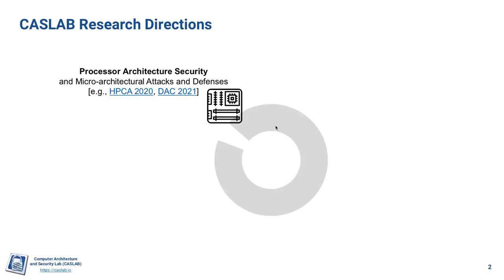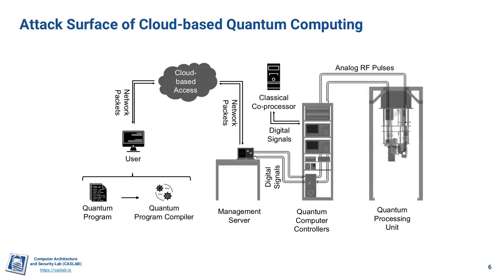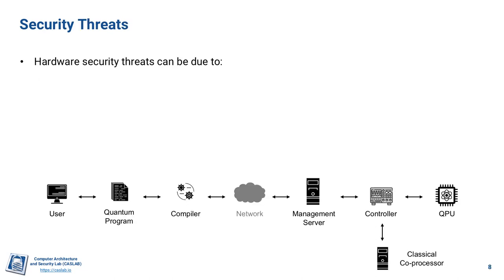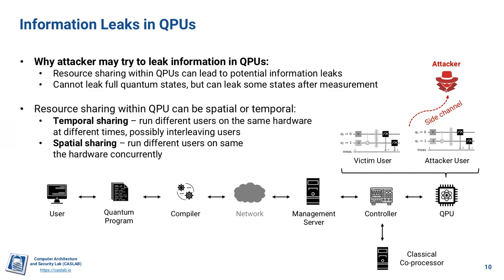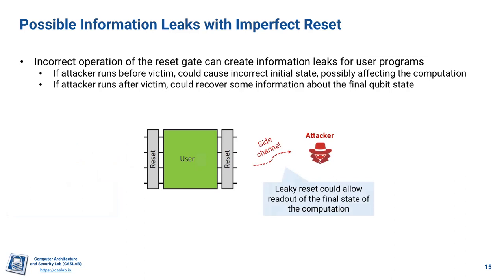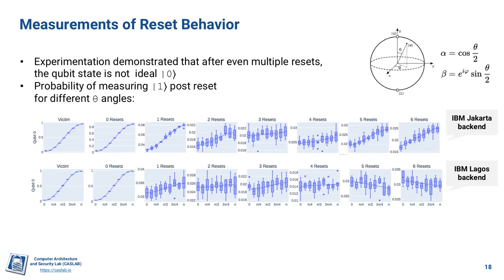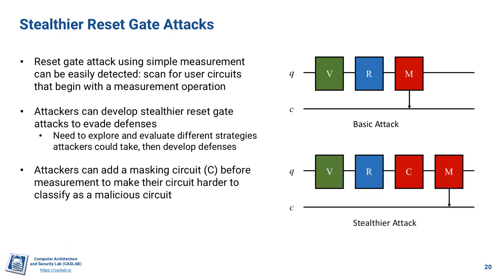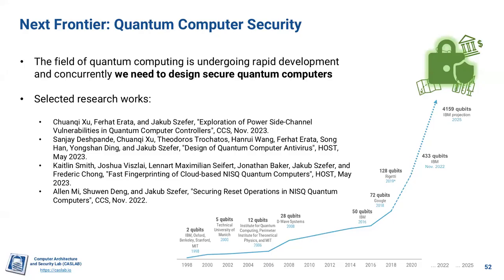ICON Seminar: Prof. Jakub Szefer (Yale)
Title: Security of Quantum Computing Systems